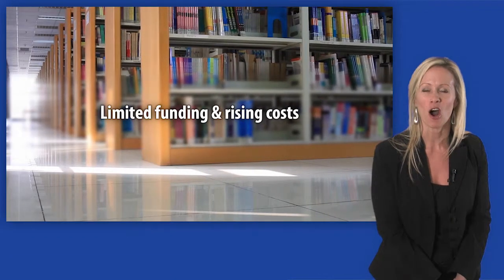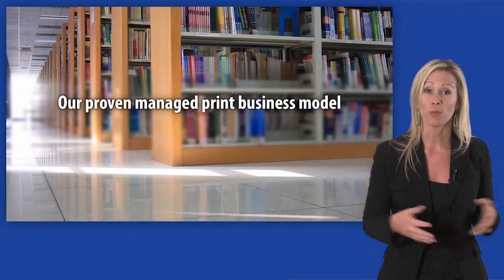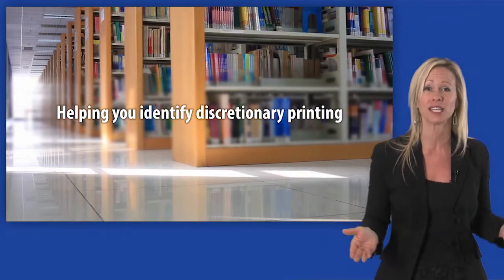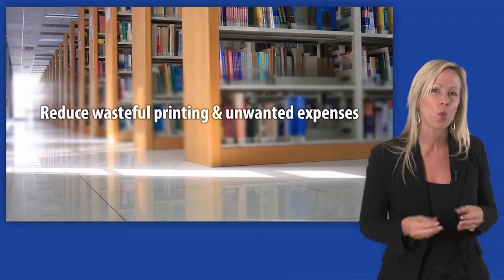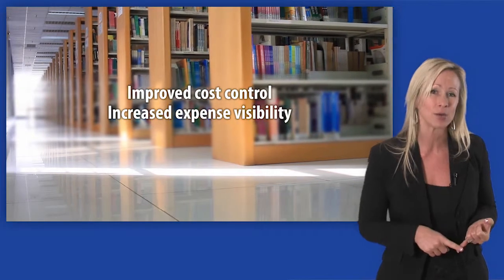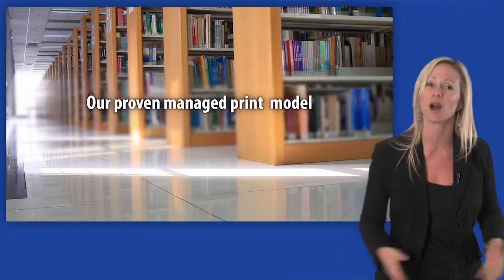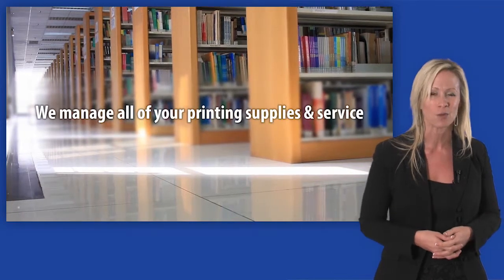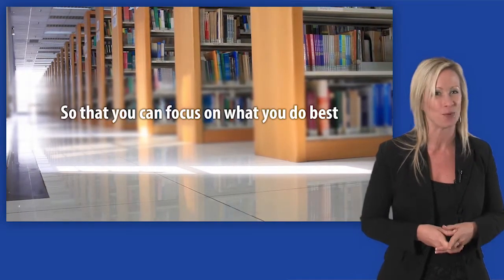Managed Print Opportunity for Education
Learn how a Managed Print Services Program from Benchmark Document Solutions can help in Education

Whether you are looking for a small desktop copier/printer, thinking about adding color to your documents, or considering a document management solution, you've come to the right place! Our local sales and service professionals have many years of technology experience to provide you with contemporary business ideas that will improve both your top line revenues and deliver bottom line results with Xerox technology and other innovative solutions.

See how Benchmark Document Solutions can help your business save time and money by managing your print for you.